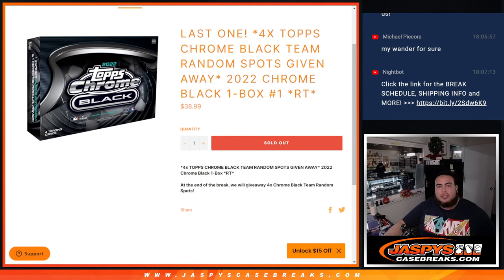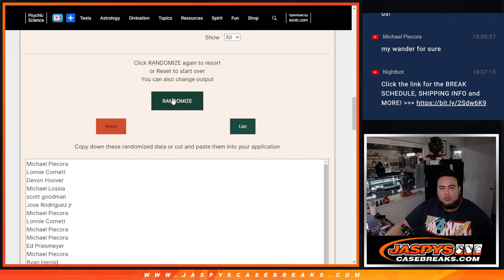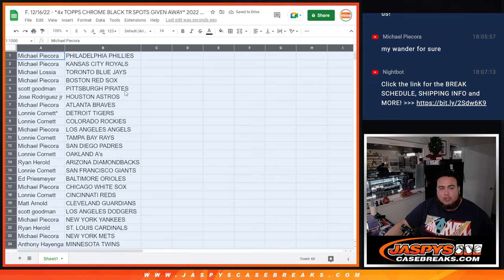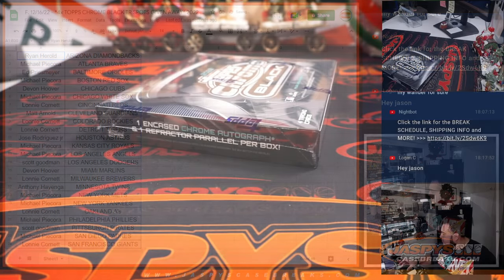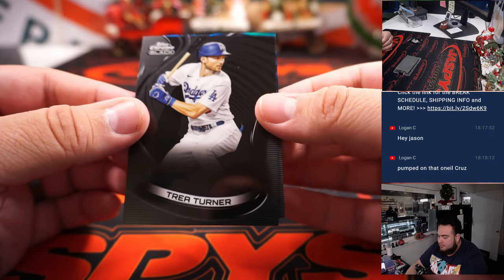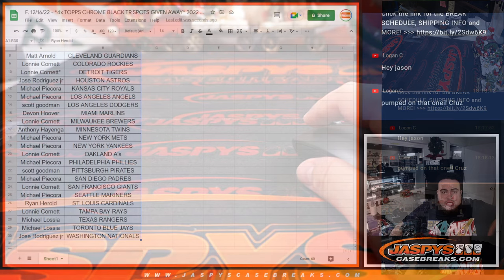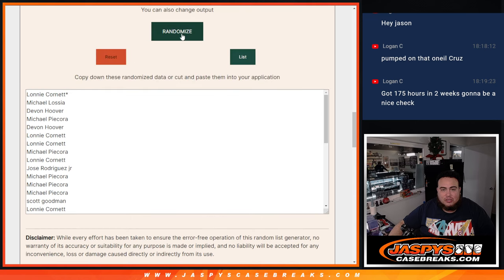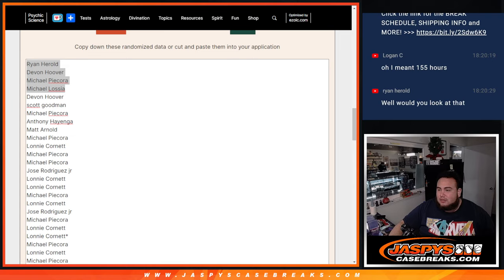F. 12/16/22 - *4x TOPPS CHROME BLACK TR SPOTS GIVEN AWAY* 2022 Chrome Black 1-Box #1 *RT*